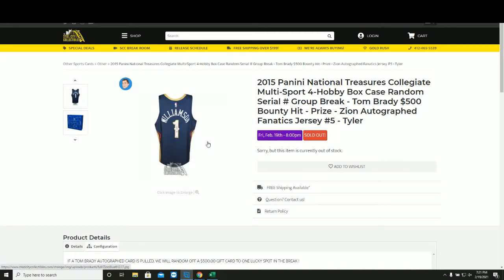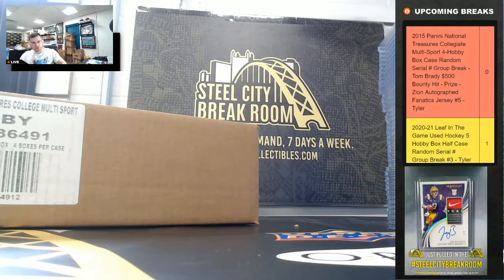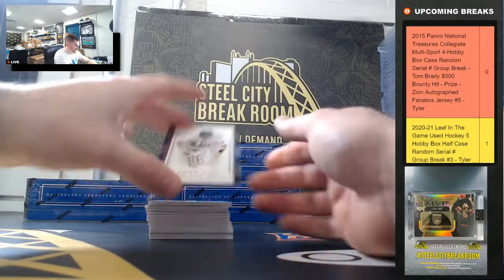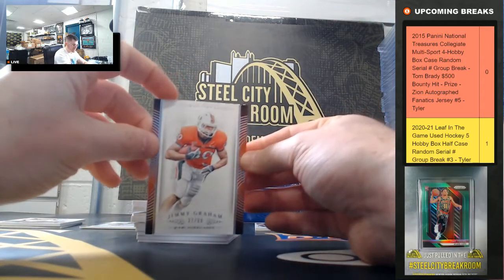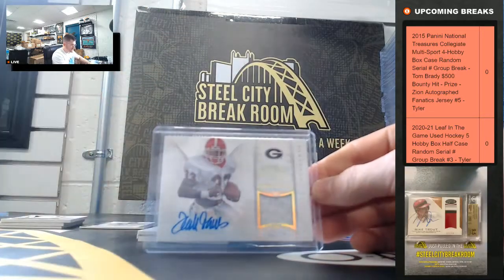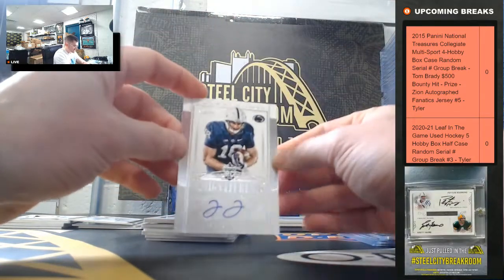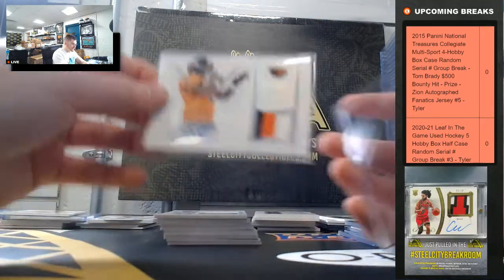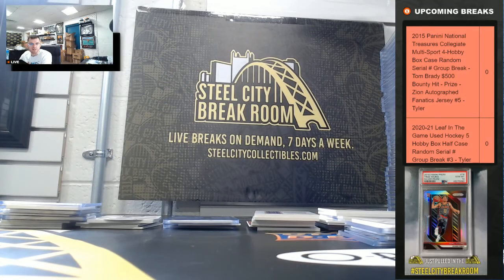2015 Panini NT Collegiate Case Zion Jersey #5